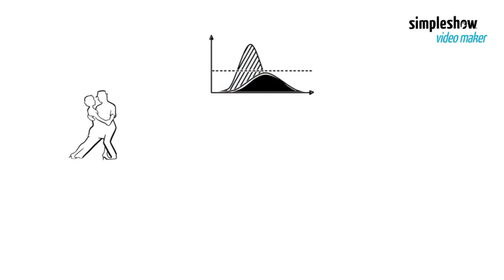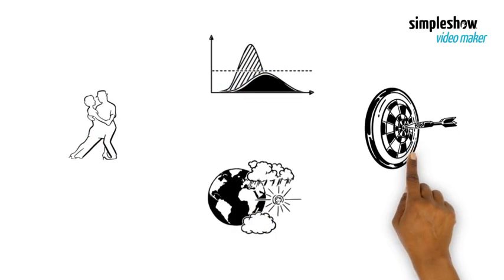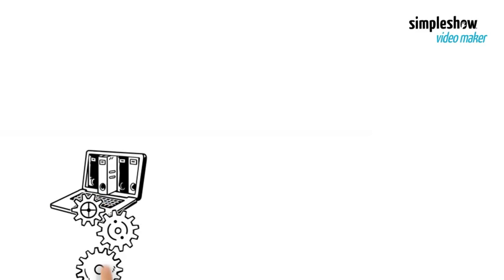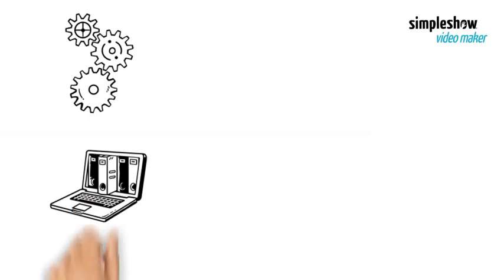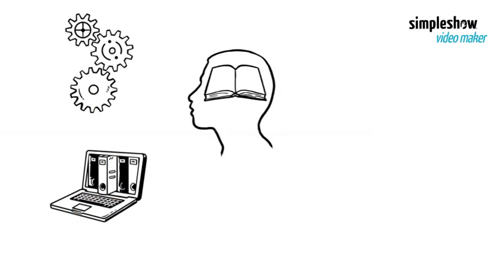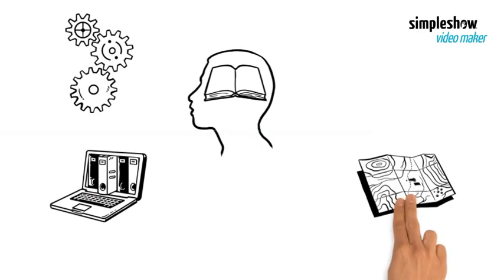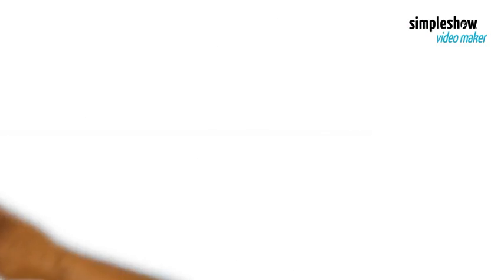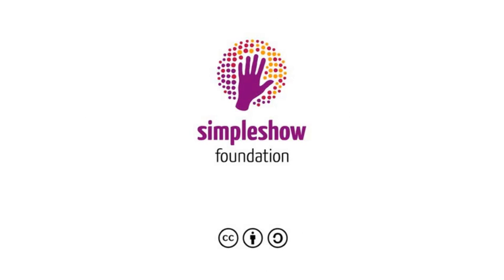What is NetCDF?